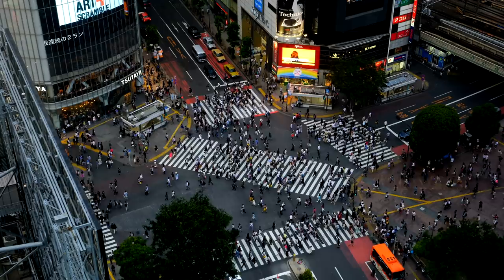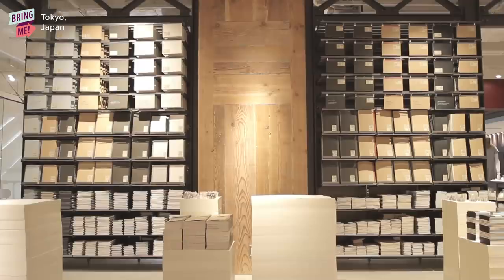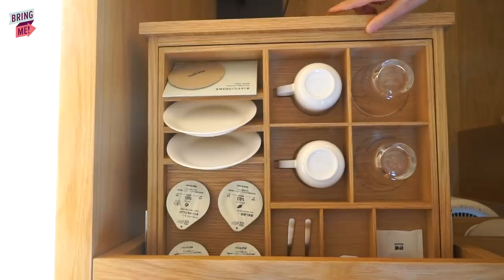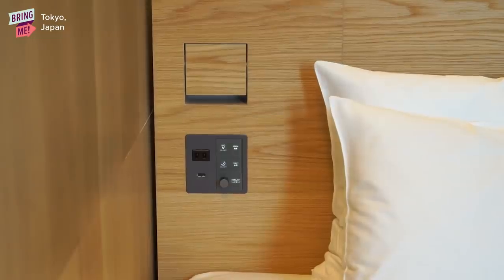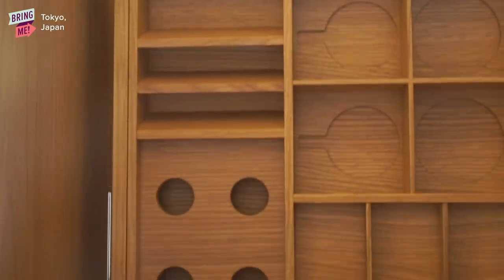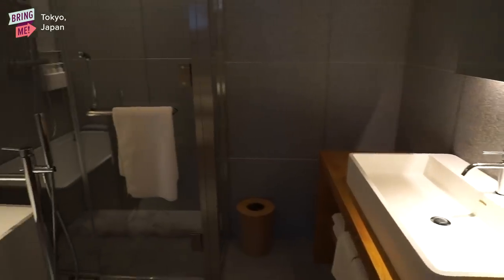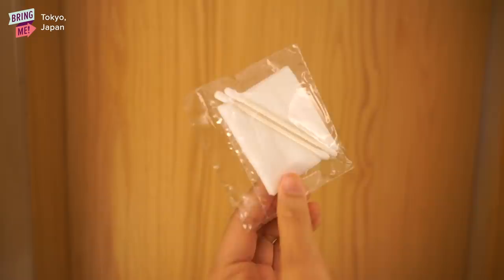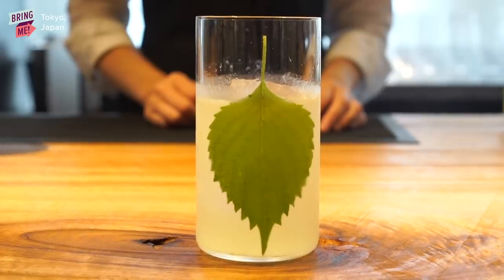I Went To The Muji Hotel In Tokyo, Japan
Connect with Bring Me:
Sign up for the Bring Me! Newsletter

MUSIC

Shibuya Crossing from top in Tokyo
f11photo/Getty Images